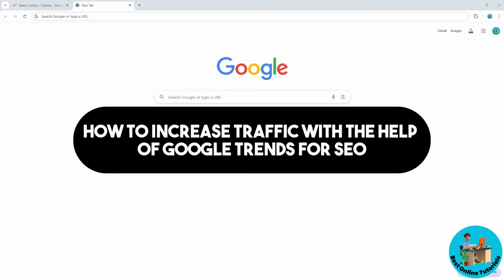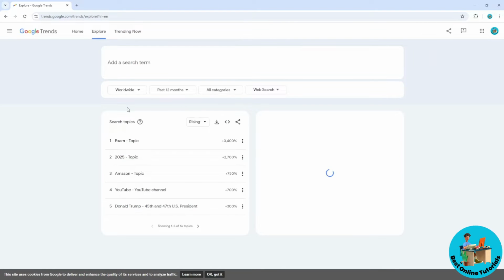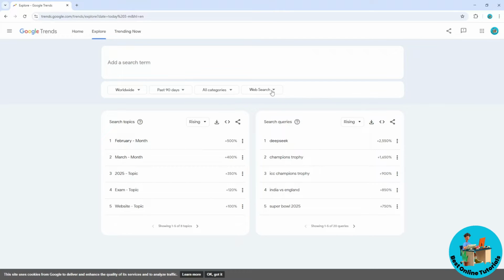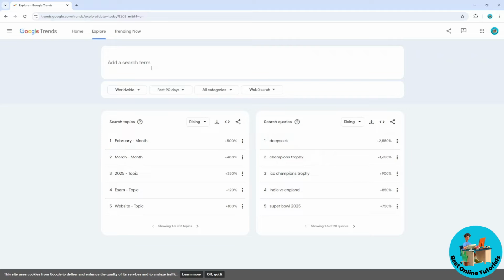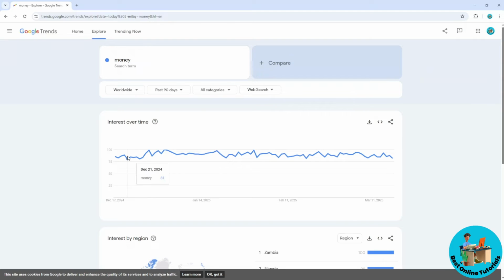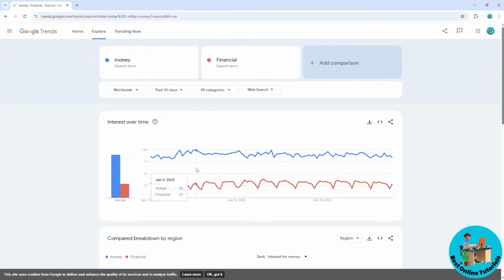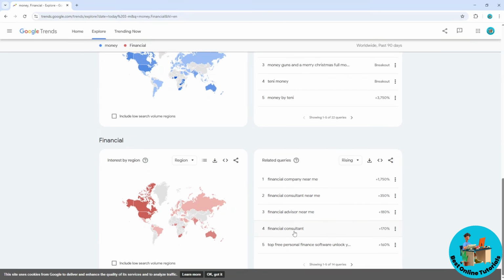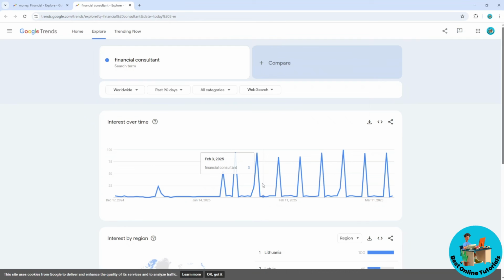How to increase traffic with the help of Google trends for seo - Easy!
Learn how to boost traffic using Google Trends for SEO in a few simple steps! Increase your website visibility and attract more visitors with this easy tutorial.